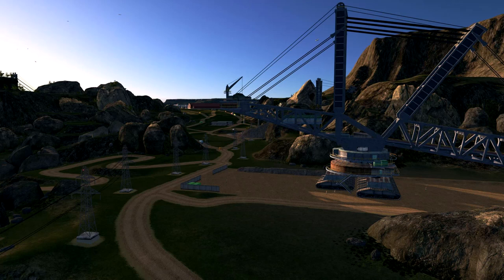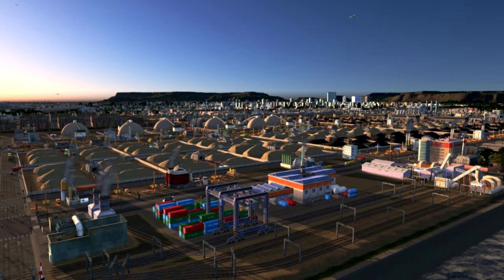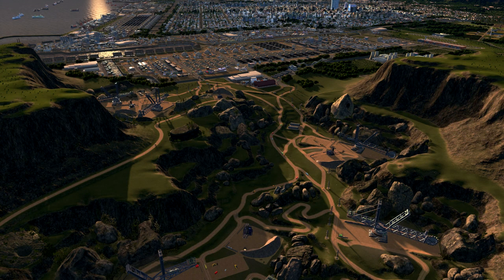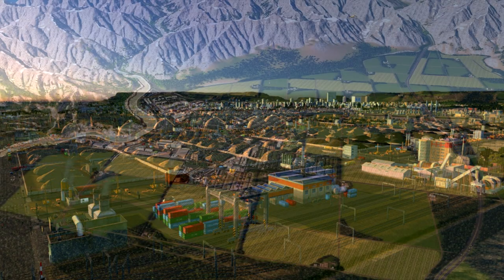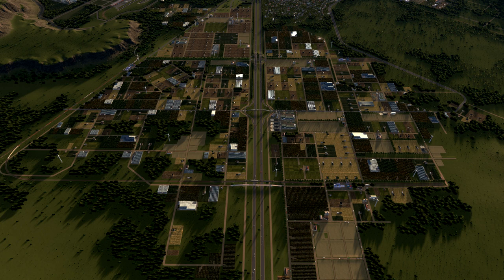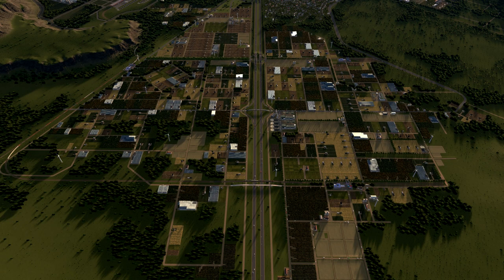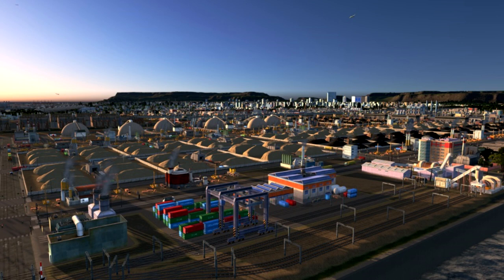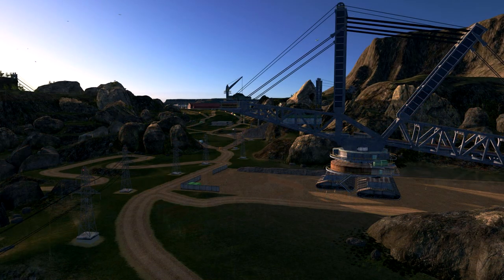Cities Skylines Industries Review new DLC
New DLC in Cities Skylines Industries !!